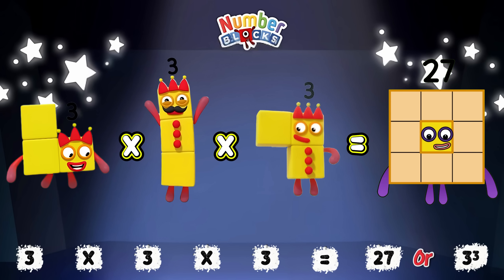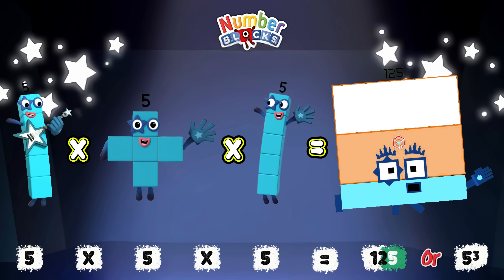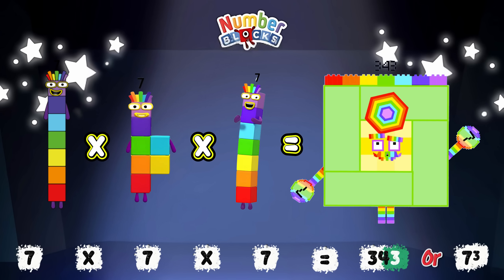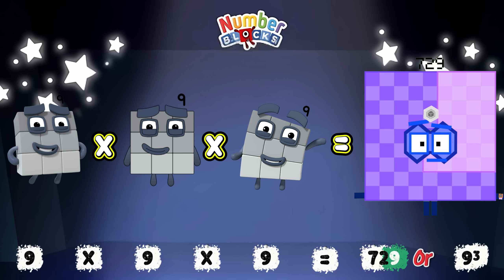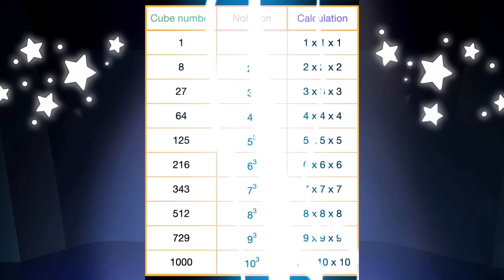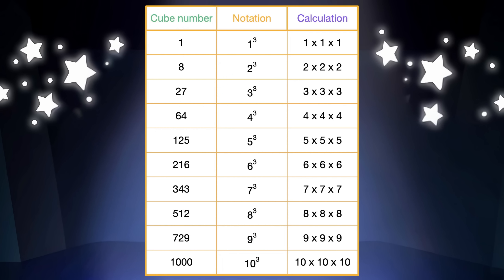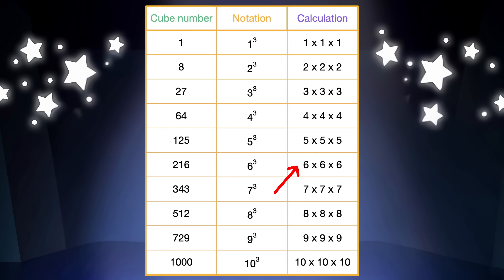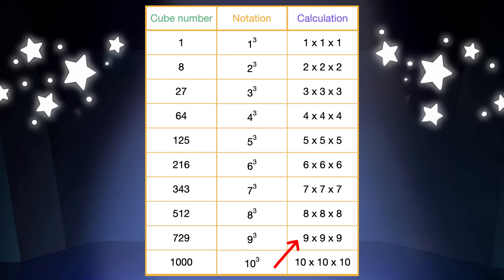NUMBERBLOCKS CUBE NUMBERS | MULTIPLICATION OF THREE SAME NUMBERS | LEARN TO COUNT